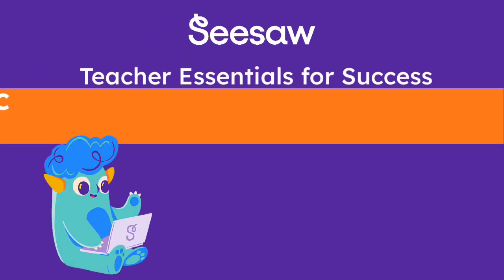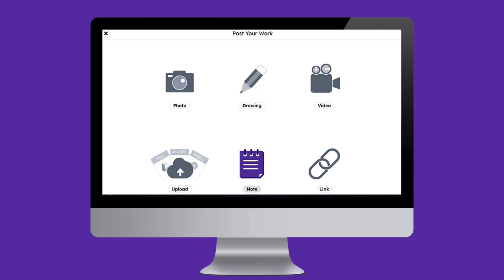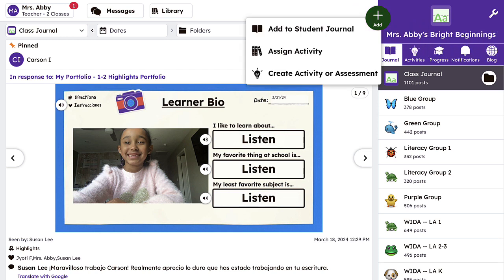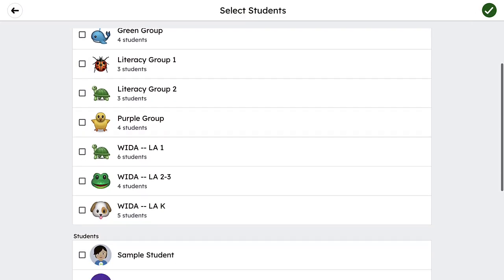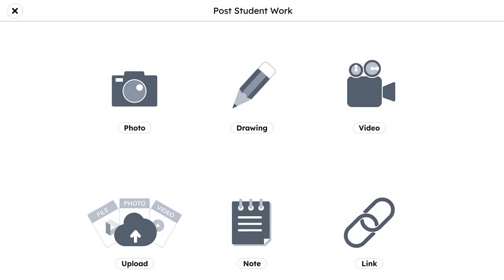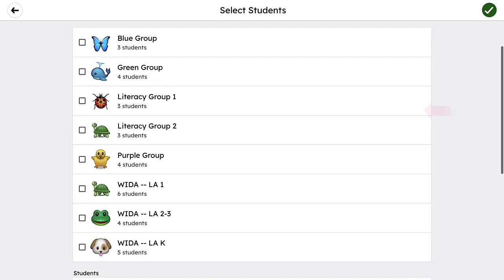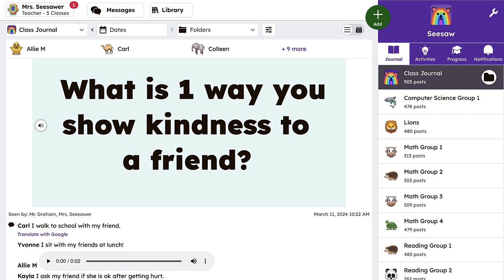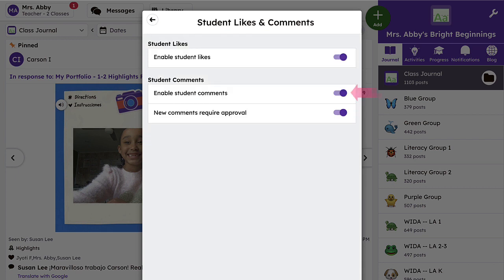Capturing Learning & Building Community: The Teacher Perspective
Learn how to take advantage of Seesaw's multimodal tools to engage students, develop new ways to deepen classroom communication, and build a strong community amongst students.

students are empowered through Seesaw's multimodal tools to capture learning, practice voice and choice, and create a living digital portfolio.